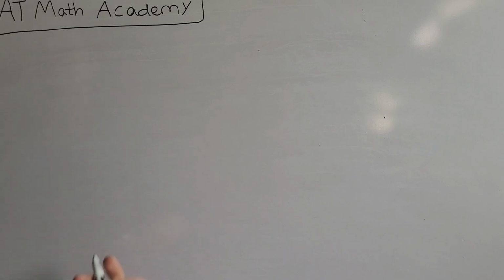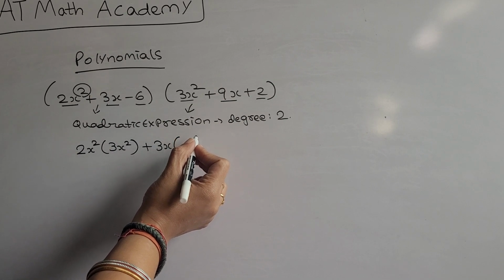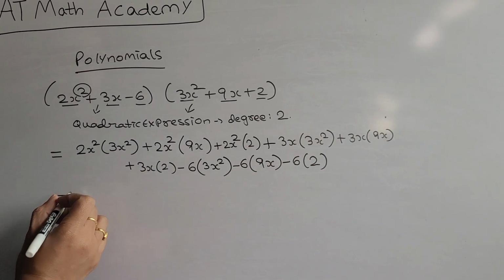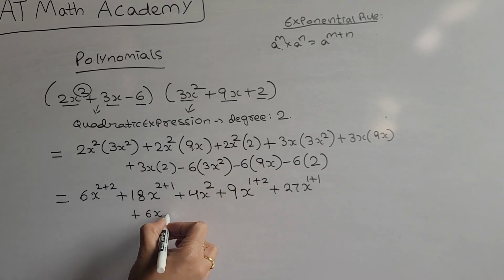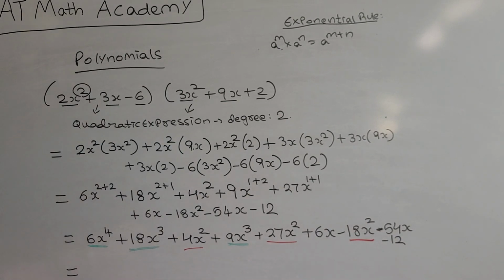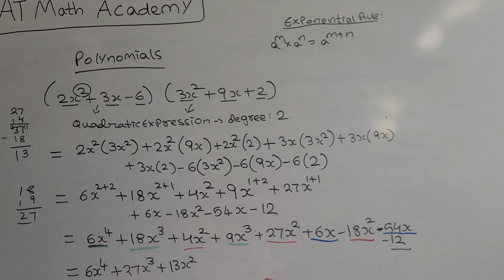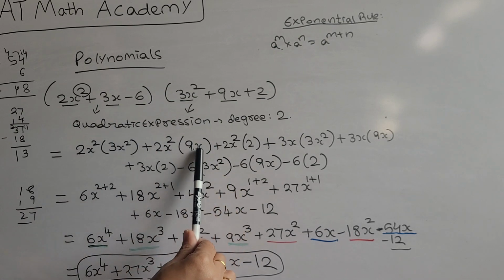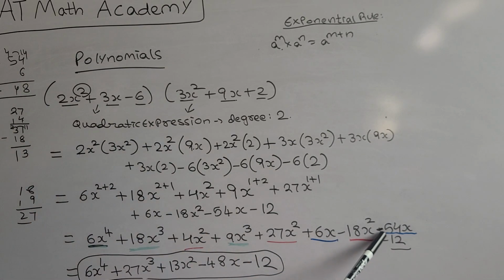Algebra2: What does Multiplying two quadratic Expressions give us? -:It gives us a Polynomial!👍